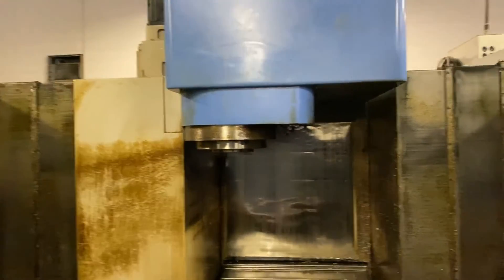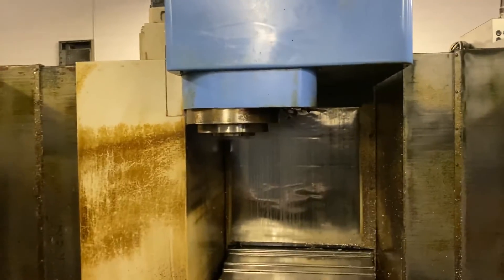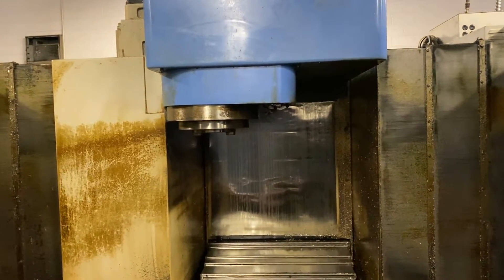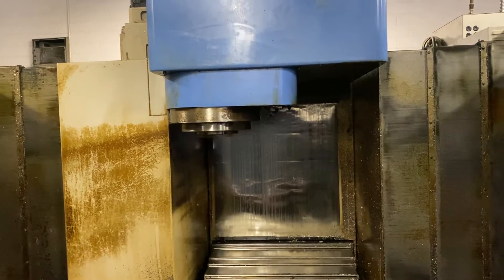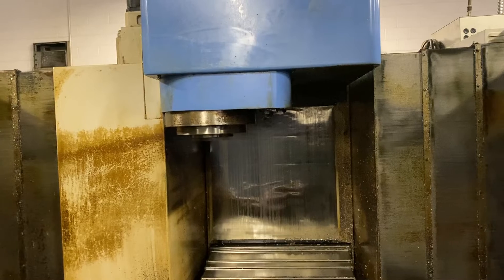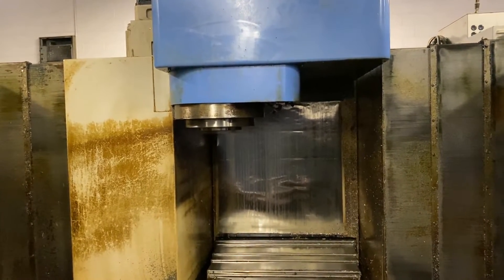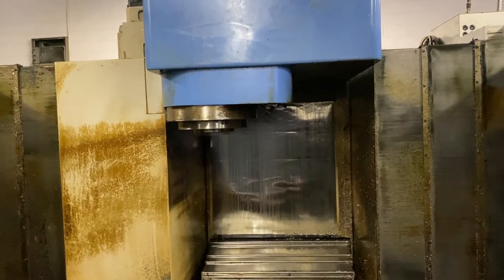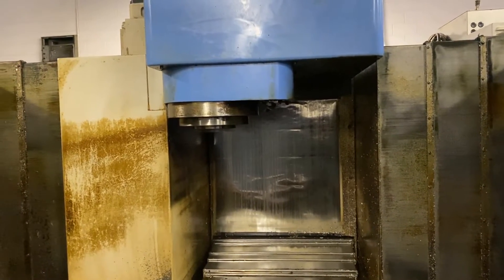FOR SALE: 2001 MAZAK VTC-200/50 (Toolquip # 2109520)